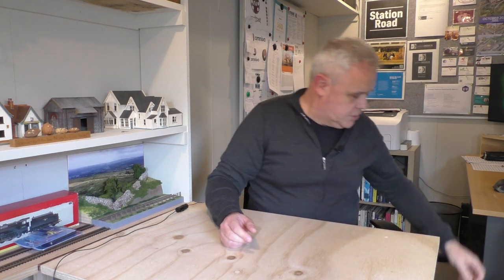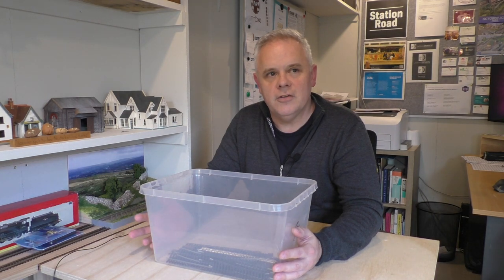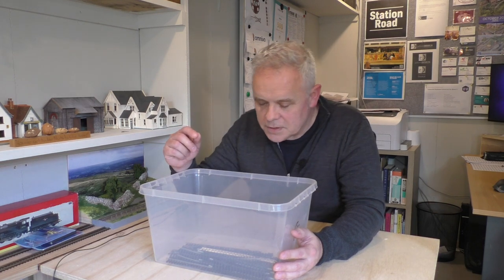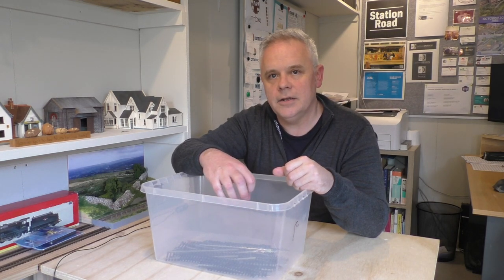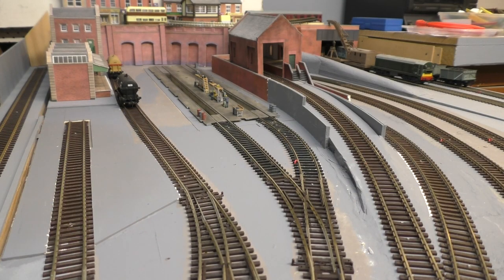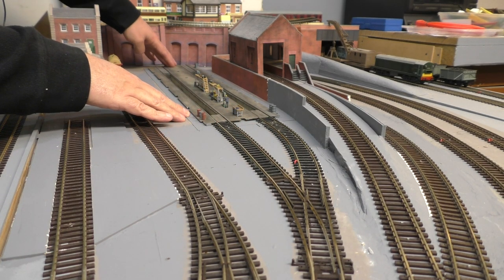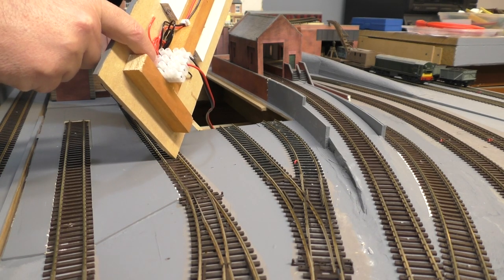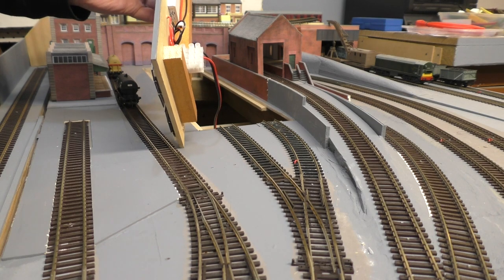The Engine Shed Now in Operation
Leading on from the previous videos about the Scale Scenes North Light Engine Shed build, weathering and installation, the track is now connected and powered up along with the interior lighting.

0:00 Introduction
2:45 Laying the track
6:20 Power connections
8:15 Testing the track
10:02 Finishing up
10:46 The first locomotives
12:15 Conclusion